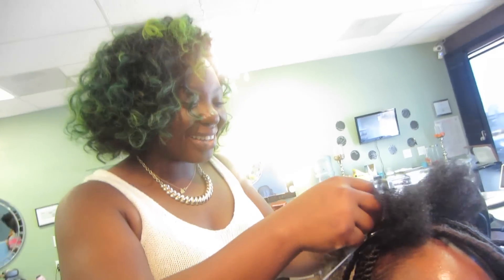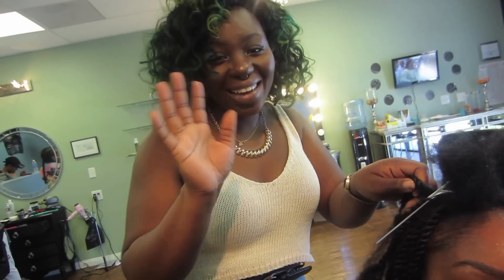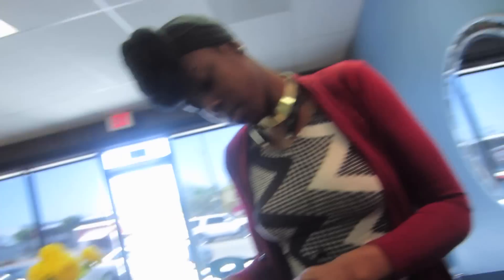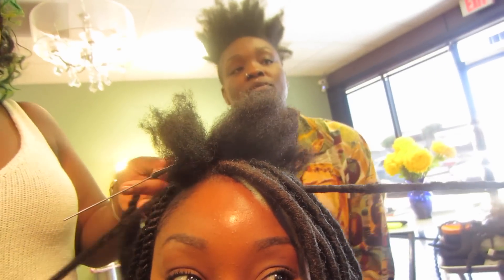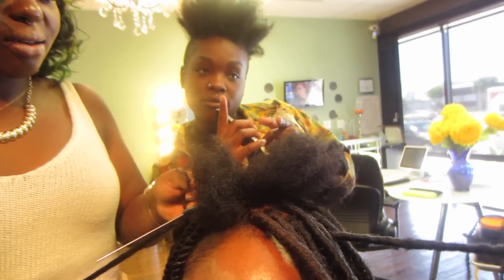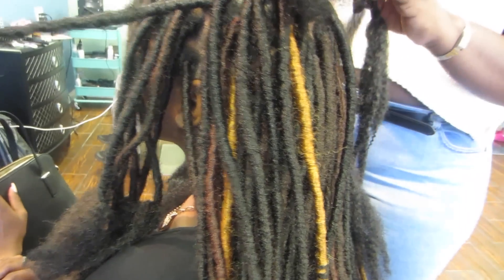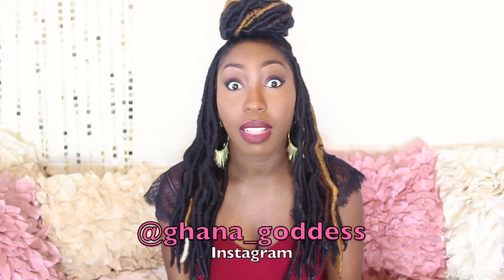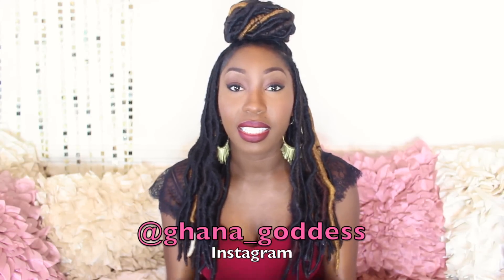FAUX LOCS | SHOW & TELL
Hi Fam, this video is showcasing my faux locs or fake dread locs. I got them done by Susy @africancreature on Instagram. Her salon is in New York. She did the locs medium sized and I used about 13 packs of hair but bought 15 to be safe. This style can last up to three months EASY. In this video I had them in for one month.